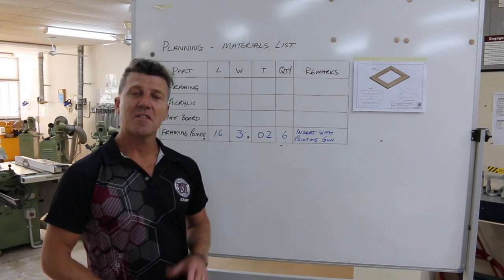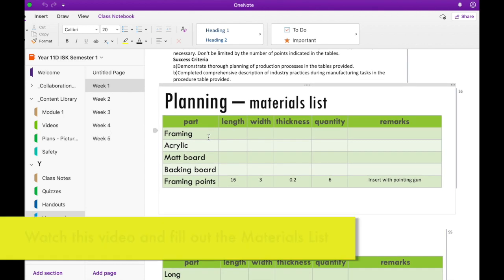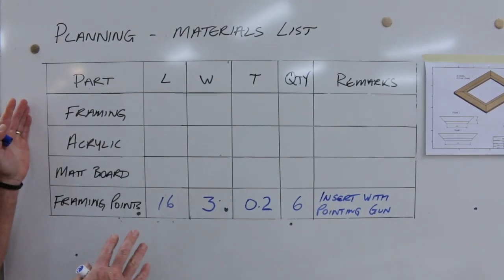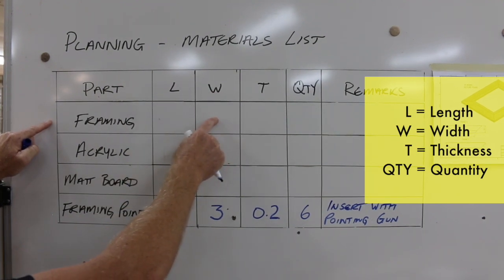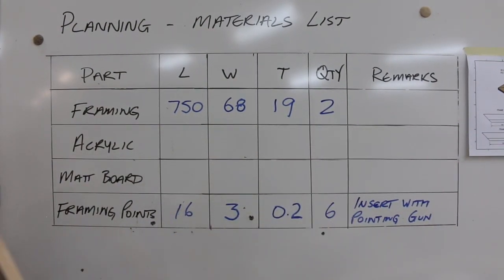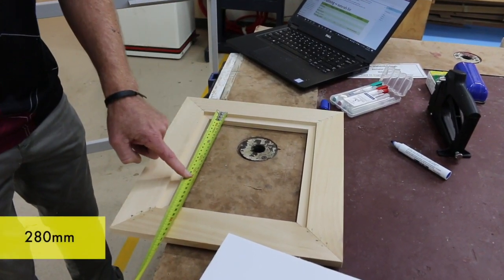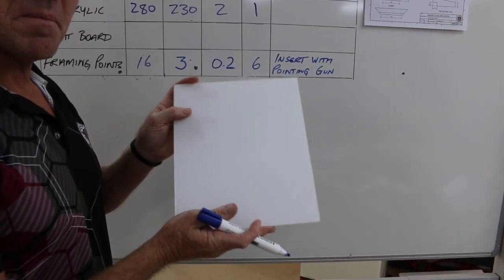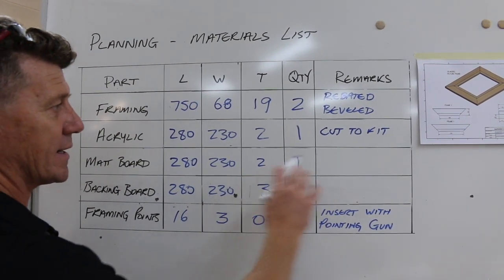Planning - Materials List